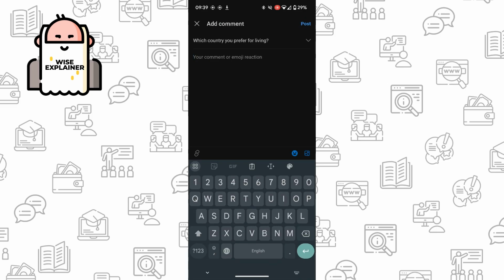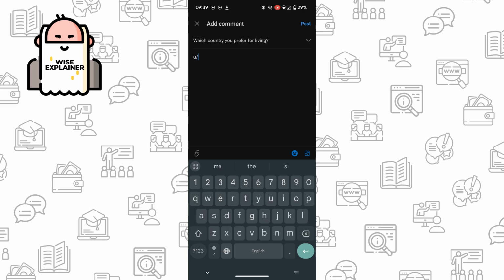How To Tag A User On Reddit